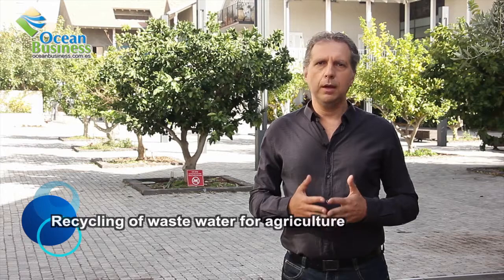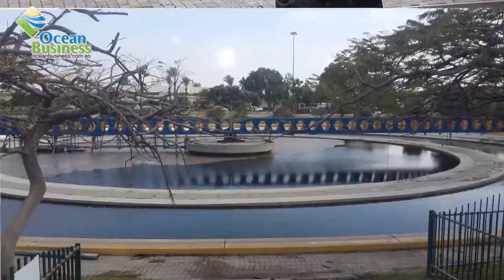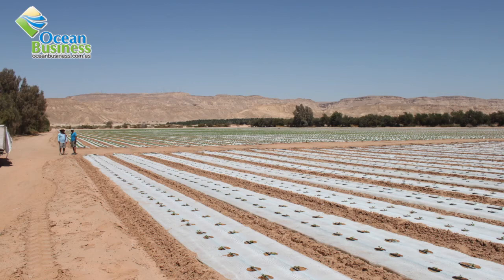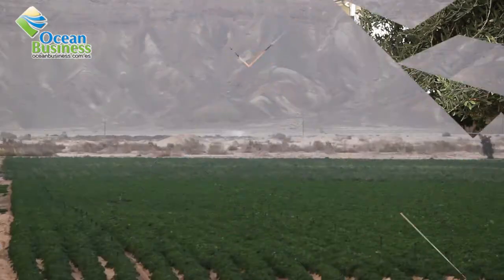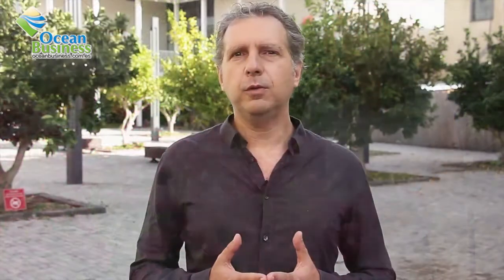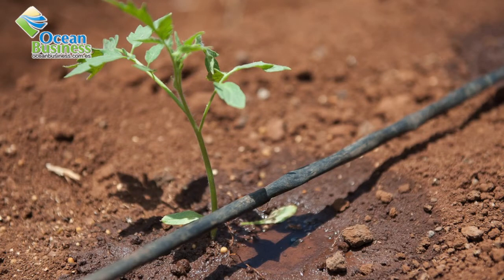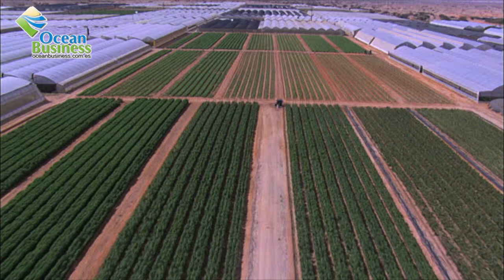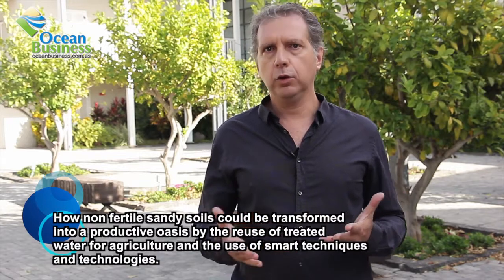Reusing waste water for agriculture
Israel succeeded to transform it desert into a productive oasis creating a successful agriculture industry in the desert.
A key project to make that shift was a major infrastructure project build in order to collect and treat the sewage of Tel Aviv metropolitan area that produces approximately 370,000 cubic meters of waste water per day, which after been treated to the highest level of purity are re-utilized by farmers for irrigation in the desert.